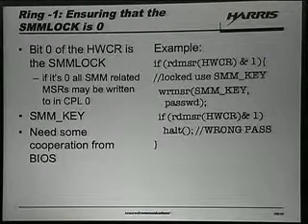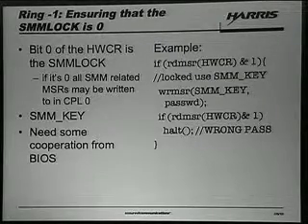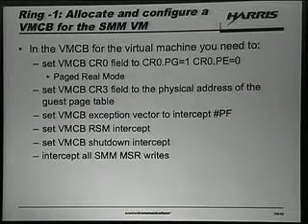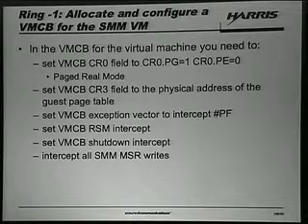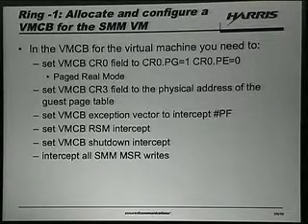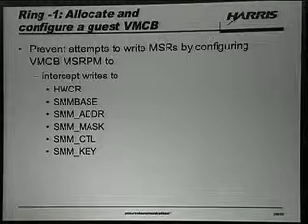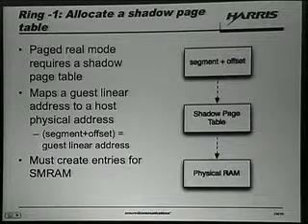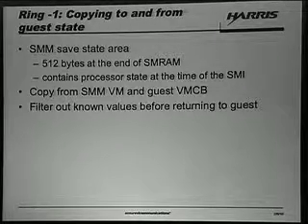Shmoocon 2010: Ring -1 vs. Ring -2: Containerizing Malicious SMM Interupt Handlers on AMD-V 3/5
Clip 3/5
Speaker: Pete Markowsky

This talk deals with how to containerize a malicious system mode interrupt handlers on the AMD-V platform so that System Mangement Mode code will not be able to bypass the memory protections added by the virtualization extensions.

In recent years we've heard about System Management Mode(SMM) Rootkits and seen how they can be used to bypass Intel's Trusted Execution Technology. AMD-V is a different design than the Intel-VX / VT-D. The talk covers the differences, reviews system management mode and the relationship between SMM and Virtualization on the AMD-V platform. After the review, how one installs a SMI handler is covered followed by a discussion of how to construct a hypervisor that can containerize system management interrupt handling code so that it runs inside of a guest virtual machine.

For more information and to download the presentation slides go to the Shmoocon